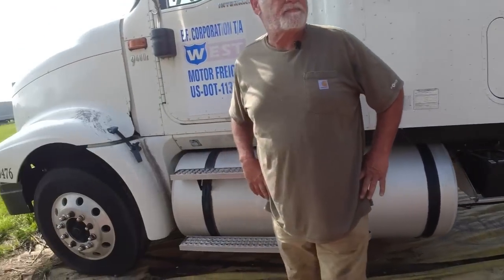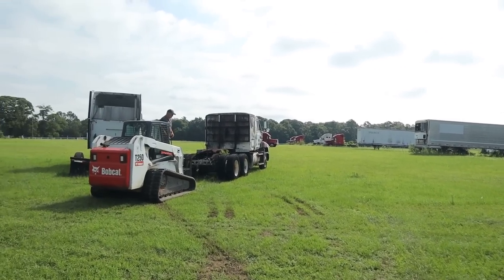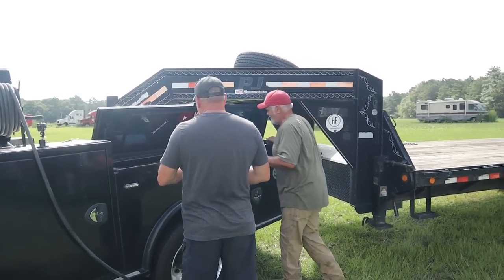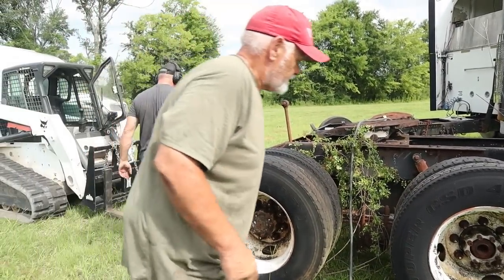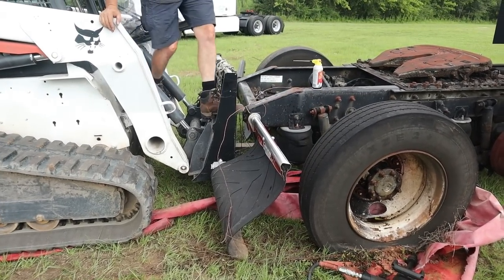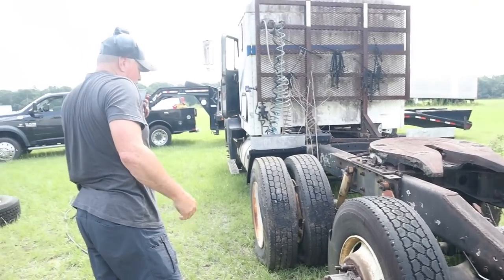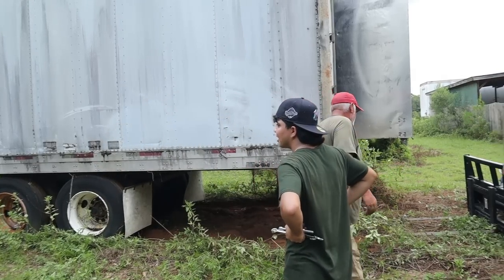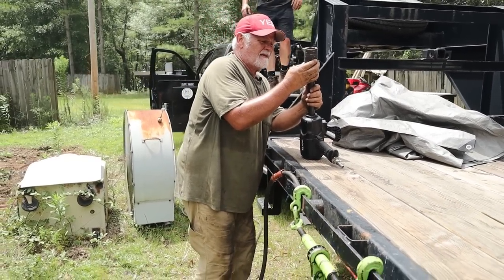MACK TRUCK TIRES DON'T FIT! We have to find enough to get them on the road!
SAVE 5% by using code: NA5UMSZQ